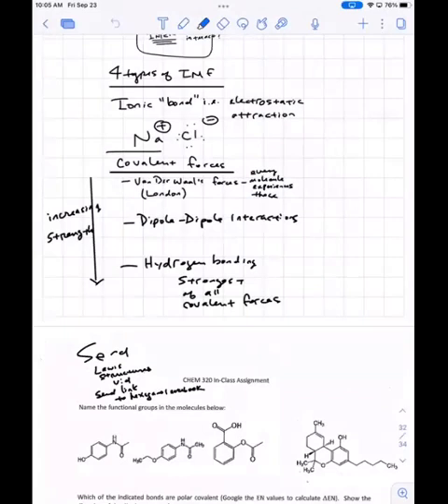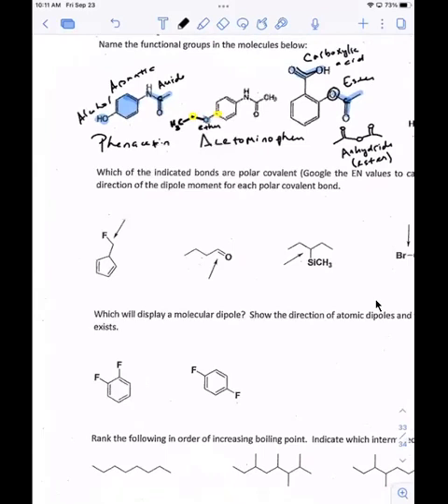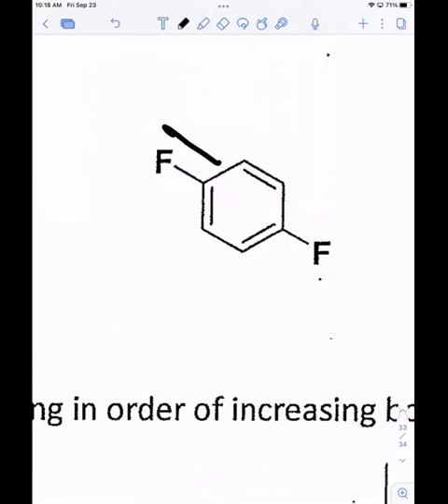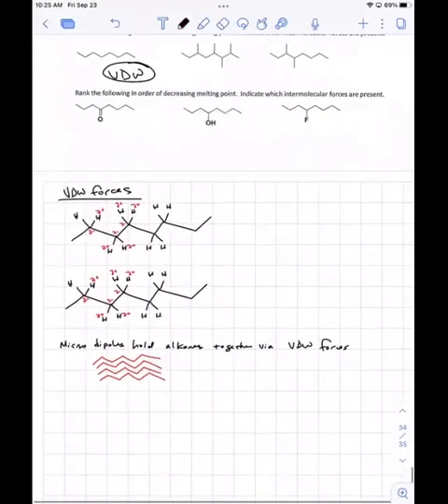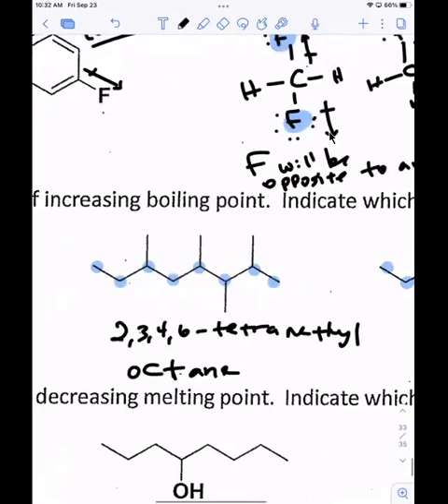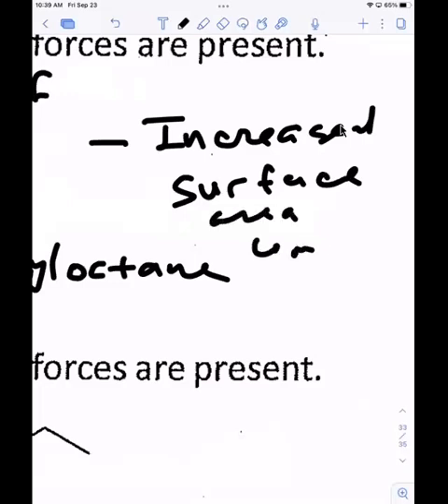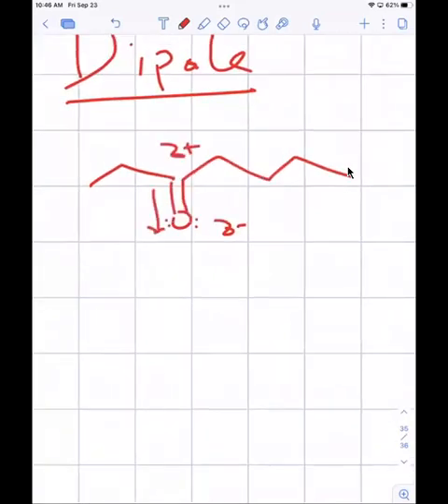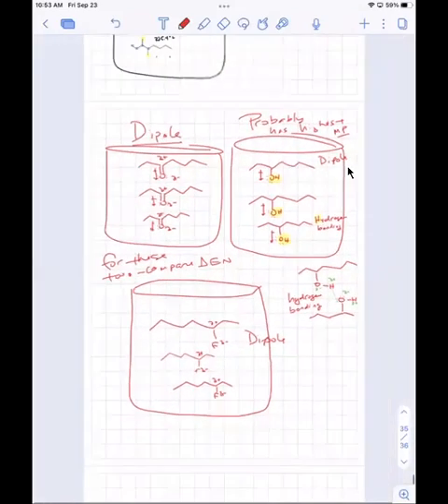CHEM 320-02 Fc. Group review/Intermolecular Forces